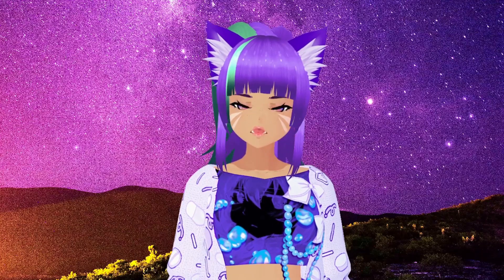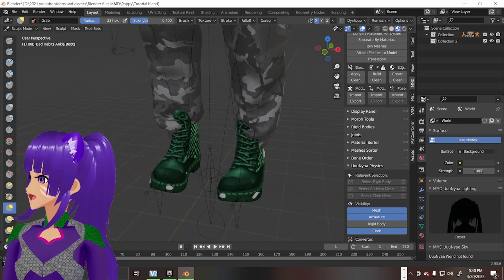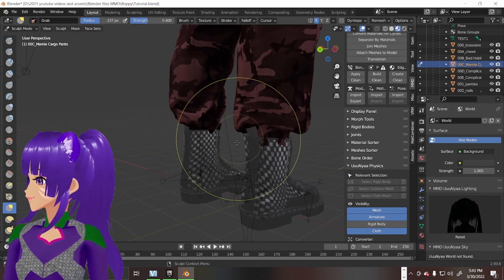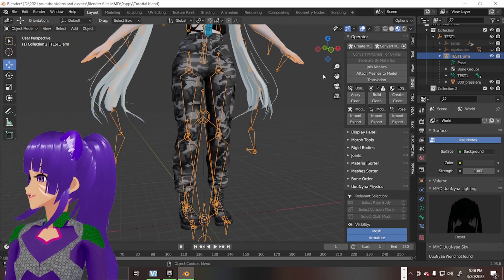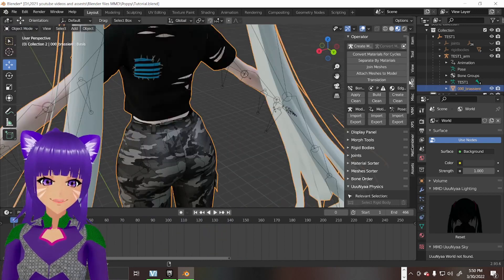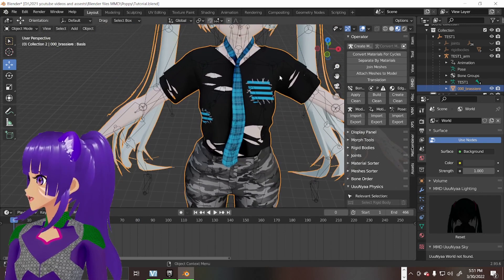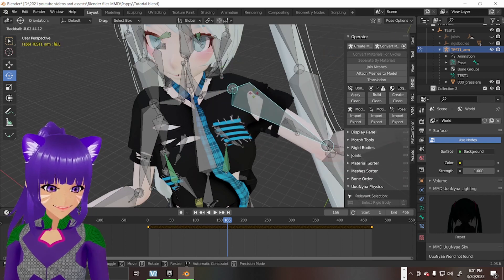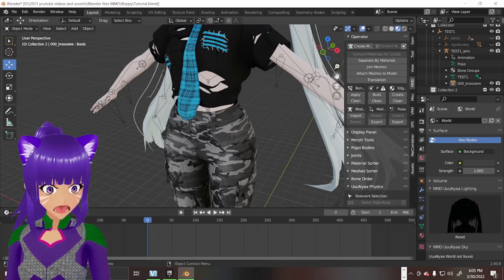[PART 3] MMD to Blender Tutorial: Your First Miku Edit in Blender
In this tutorial, I will be showing you how to create you first 3d Hatsune Miku PMX model using PMXE EDITOR and Blender. I use MMD TOOLS to export a completely functional model from Blender for your use in MMD or either Blender_mmd_uuunyaa_tools. I am a English speaking vtuber and I will be you teacher for this tutorial how to series.

MMD base Miky by xioromii
all the clothes by Fake-N-True
Programs Used PMXE and Blender with mmd_uuunyaa_tools